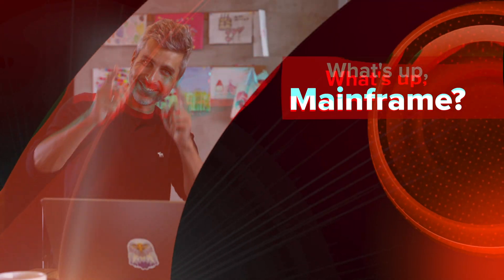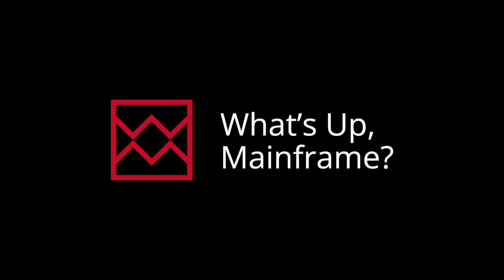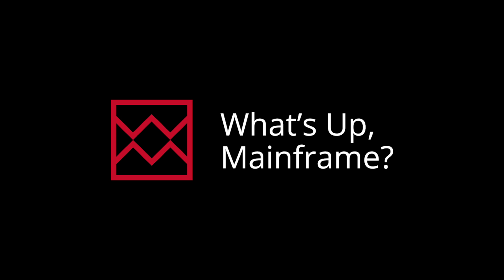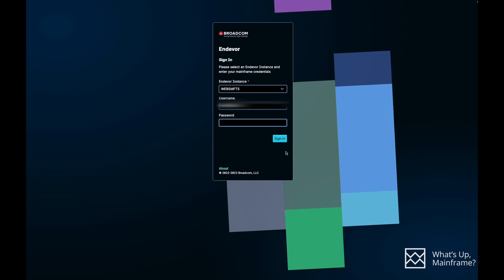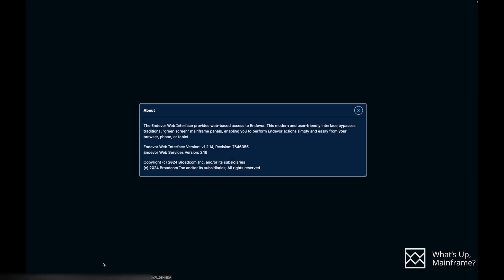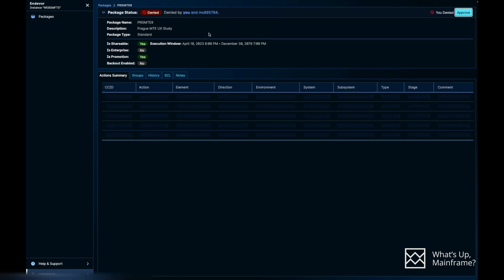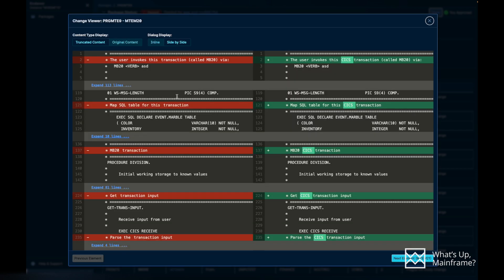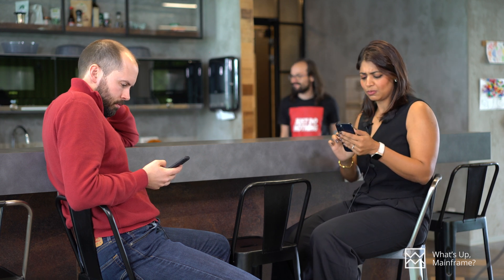WUM #7 Dang! Endevor in your pocket? With Ritika Singh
🎙️ Working on Mainframes from your mobile phone? 📲 Not a future - it is present! 🎙️

Get ready for another exciting episode of What's Up, Mainframe? Today, Zach sits down with the amazing Ritika Singh, a recent addition to Broadcom who's bringing fresh energy to the mainframe world! 🚀

Ritika, the product owner for Endevor Modernization Space, shares her journey from working with the classic green screens back in 2008 to the modernized mainframe environment at Broadcom today. 🖥️➡️💻

Do you know you can approve your Endevor packages right away from your mobile phone?

How do you persuade your colleagues you're actually working and not playing games then?  😃